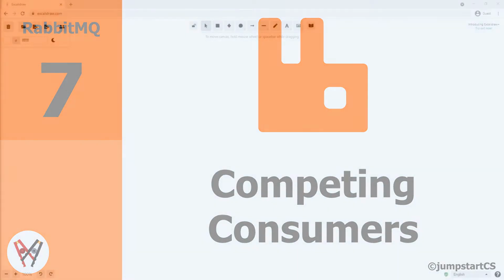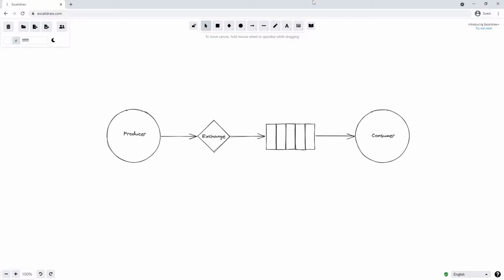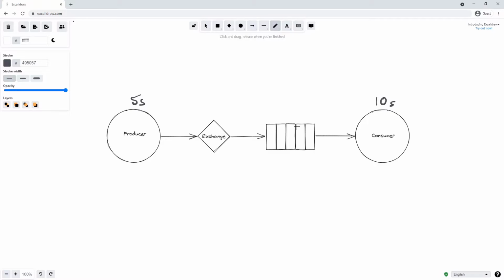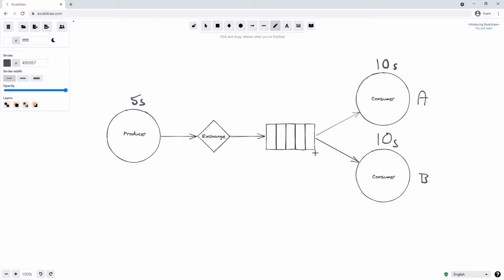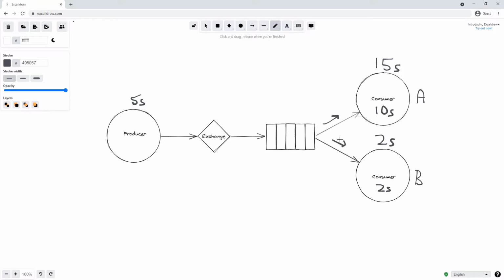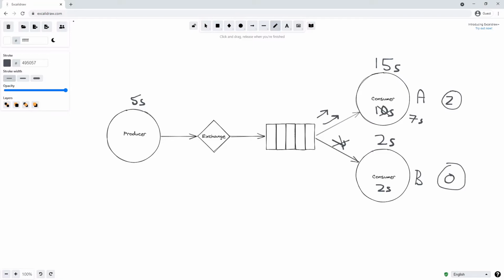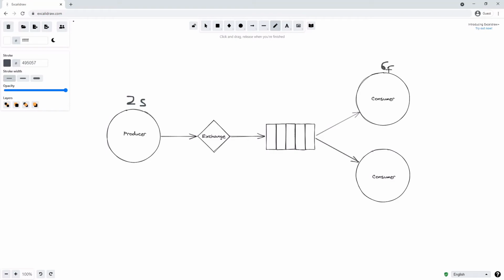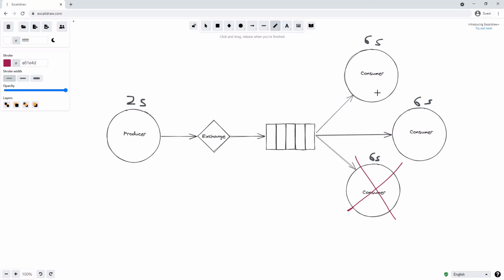RabbitMQ- Tutorial 7 - Competing Consumers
In this video we are going to take a look at the first pattern we can implement using RabbitMQ. The competing consumers or work queue pattern is a simple but effective way to spread the consumption of messages across a number of different services. Its widely used in many scenarios where we want to consume messages that might take a non trivial time to correctly process but we want to do this in a scale-able and reliable manner.

We will follow a common format in our architectural and pattern video where we first give a short theoretical overview of the pattern and what we are trying to achieve before diving into the implementation details using both Python and C# in separate videos.

RabbitMQ is the most widely deployed open source message broker. A message broker is an intermediary computer program module that translates a message from the formal messaging protocol of the sender to the formal messaging protocol of the receiver.

Using RabbitMQ allows us to create a highly decoupled micro services system easily. It can be deployed on many clouds as well as on premise. It comes with many interesting features and is even extendable by the use of plugins.

Check out our Azure Service Fabric Tutorial for developing highly reliable distributed applications:

Check out our Cassandra Tutorial for a distributed and highly available solution for your applications: